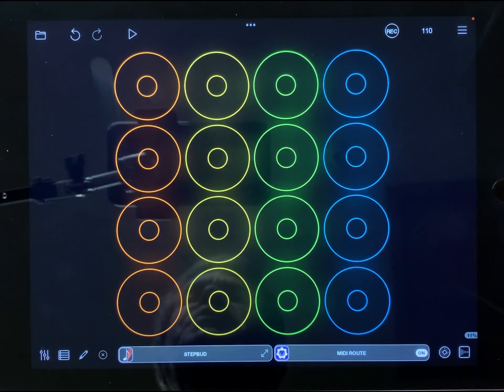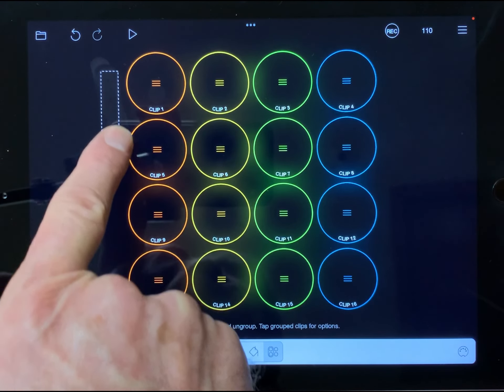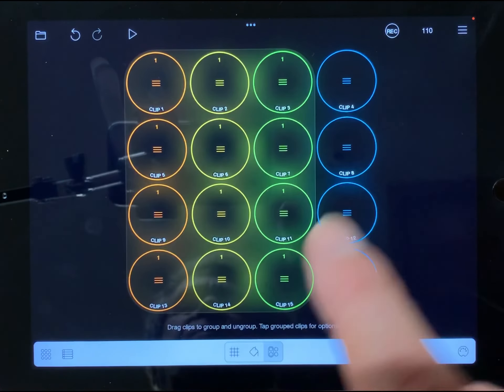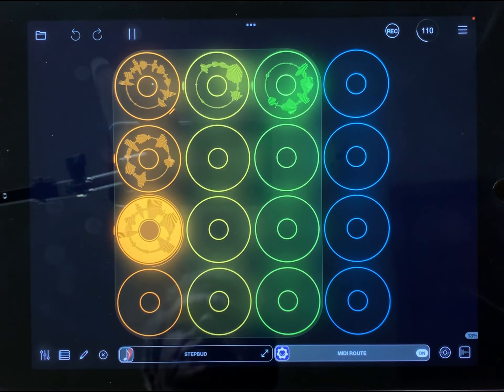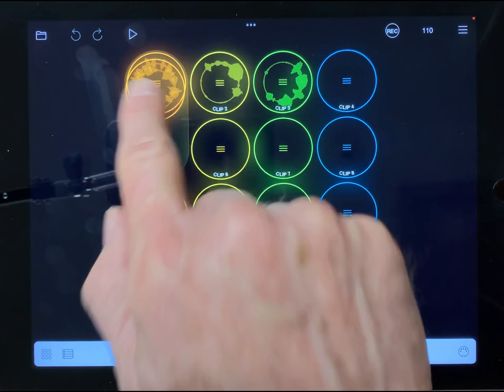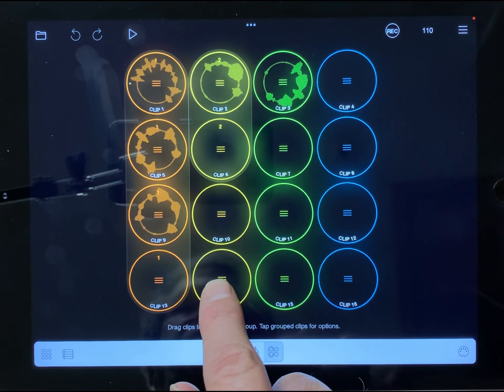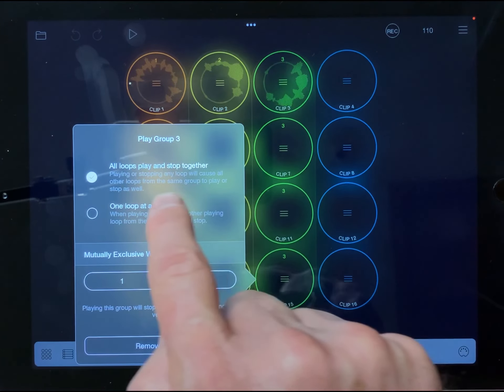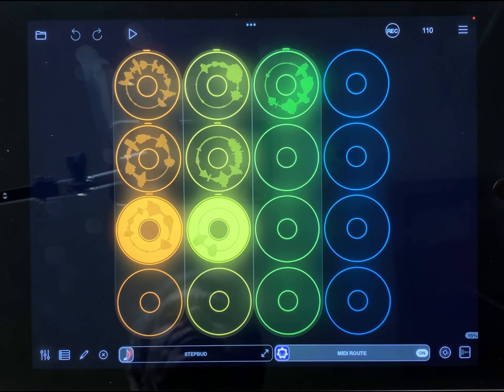RETIRED Loopy Pro - Setting Up Groups Quick Look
NOTE JAN 2025: Loopy Pro's group editing has changed a bit simce this video was created. SEE instead

This is a quick look at setting up a one-clip-at-a-time group. Two methods of creating a group are shown.

The second method has been removed from Loopy Pro as people found it confusing.